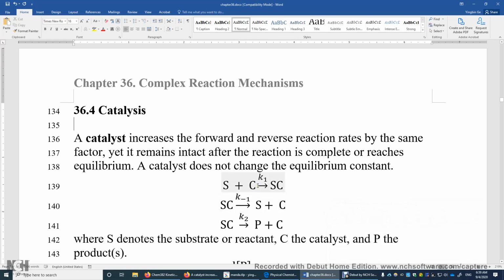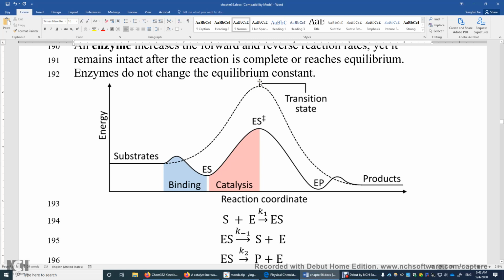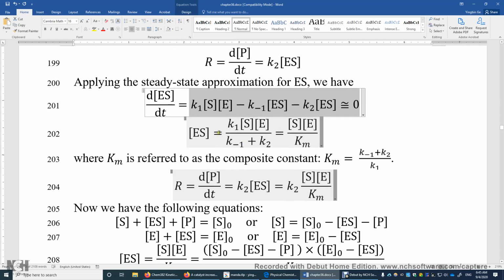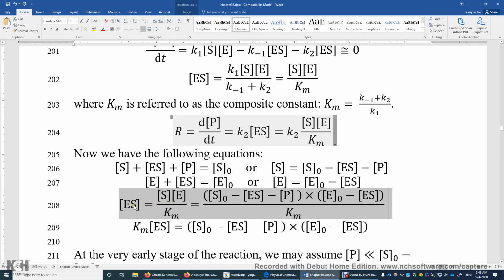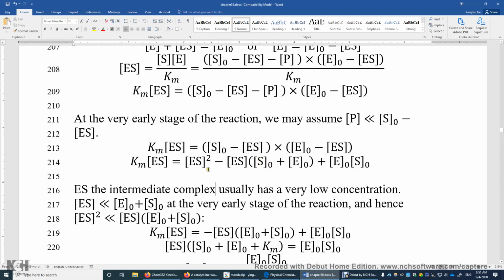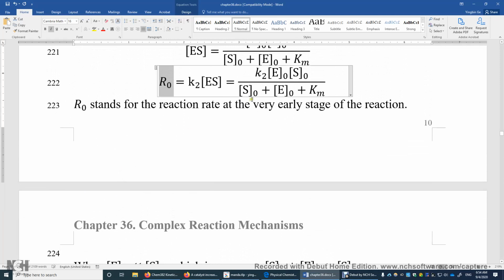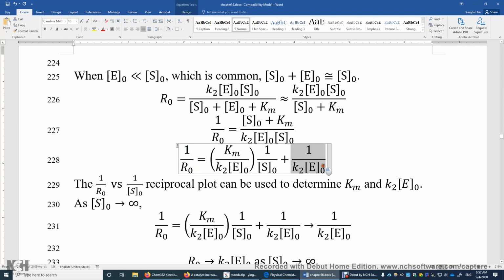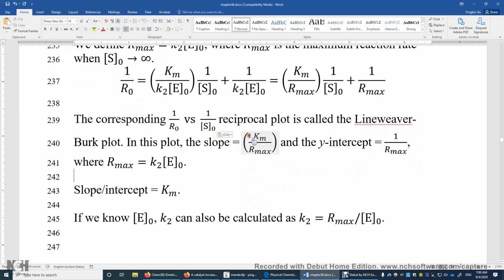36 4 Enzyme Catalysis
Michaelis-Menten